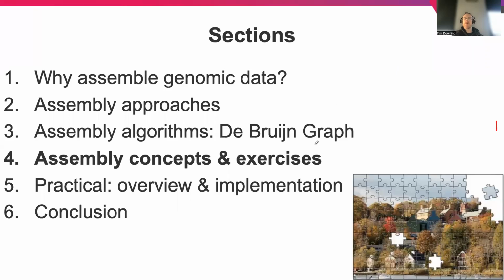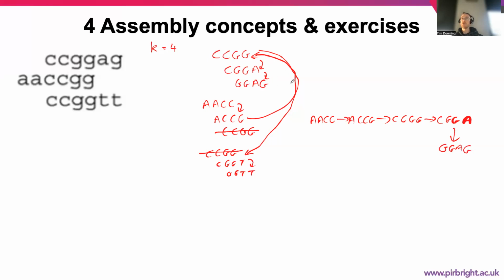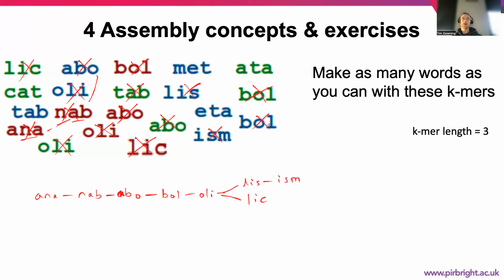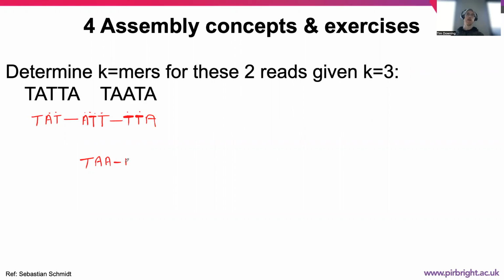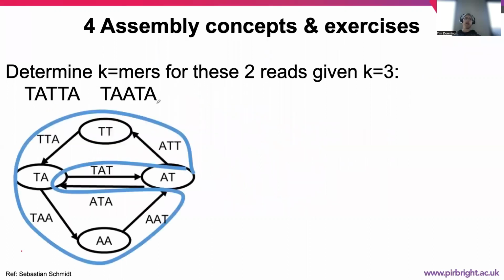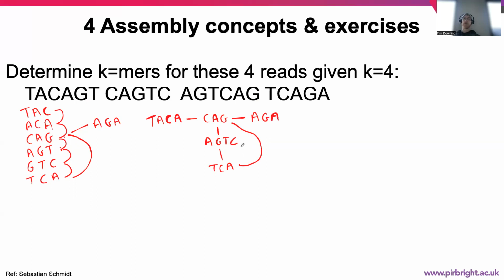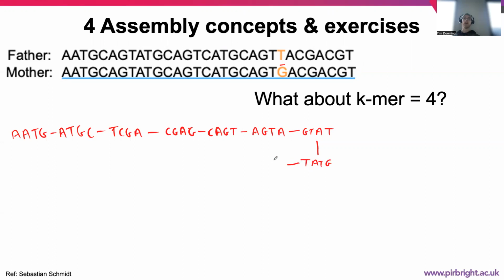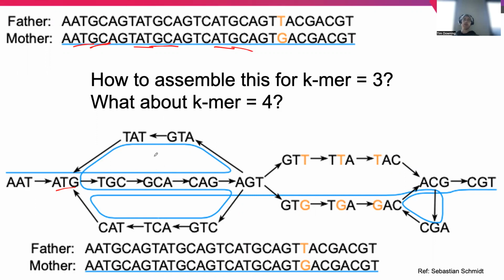G02 Genome Assembly 4 AssemblyExercises